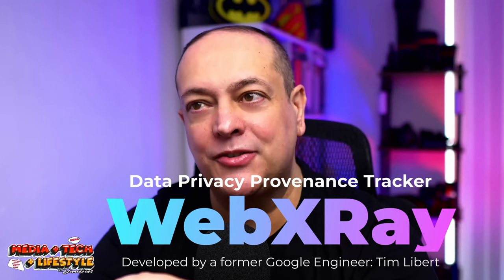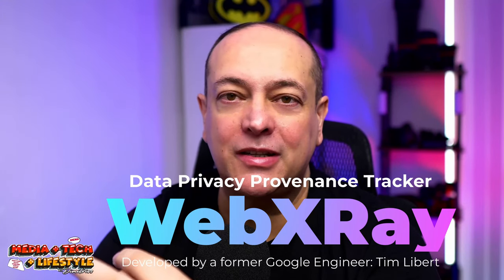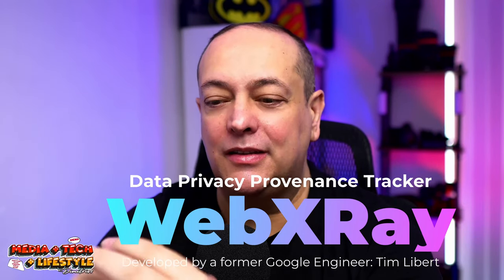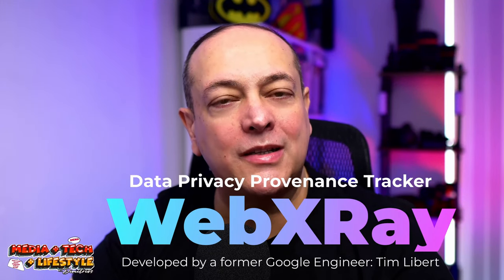WebXray a great tool to know who and how is tracking your data online!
How to detect if your data is being tracked?

Ever wondered how much of your personal data is being tracked online? You might be shocked to learn the extent of privacy violations happening every day. Let's dive into the world of hidden data tracking and how one tool, WebXray, is shining a light on these practices.

Did you know that a former Google engineer, has created a groundbreaking tool for surveillance provinance, like: Who is learning about you online?

Let's explore an eye-opening truth about the tool WebXray, a tool created by former Google engineer Tim Libert. This tool reveals the alarming extent of online data tracking and privacy violations that many of us unknowingly face every day. It's revealing the shocking extent of online privacy violations happening right under our noses. This tool could change the game in protecting your online data!

In the video I teased about the location of the tool. Joking! :-) My sense of humour haha! Here is the tool:

:: So what is the problem and how can WebXRay help?

WebXray exposes how websites, including major ones like Google and Facebook, track our every move online. This tracking includes sensitive searches like medical conditions and personal interests, often without our consent. Despite laws aiming to protect our data, these violations continue, leaving us vulnerable to misuse of our personal information.

:: What's the Impact in what is happening today?

These privacy breaches can have serious consequences, from targeted advertising to potential data breaches. Even our most private searches are not safe, which raises concerns about our online security and privacy.

:: What else can we do?

So, what can we do? Start by using privacy-focused tools like WebXray to understand who is tracking you and take control of your data. Additionally, consider using browsers and search engines that prioritise privacy, regularly clear your cookies, and be cautious about what permissions you grant to apps and websites.

"I guess this is more than likely why Tim Libert is a former Google employee, right?"

Protecting our privacy online is more important than ever. Tools like WebXray help us understand the scope of the problem and take steps to safeguard our data.

Best regards
-Dimitrios Zacharopoulos
OBIPIXEL LTD | OBIPHOTO.COM